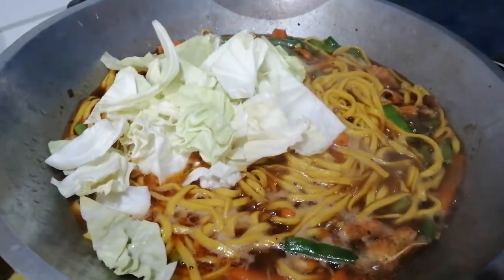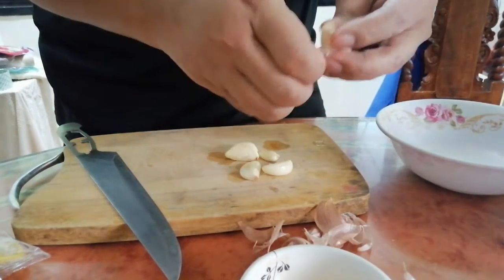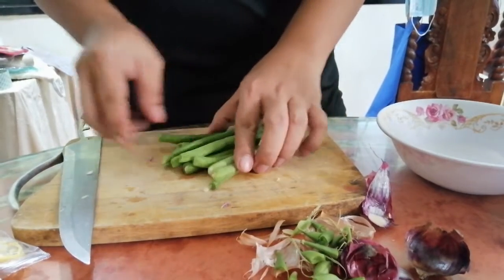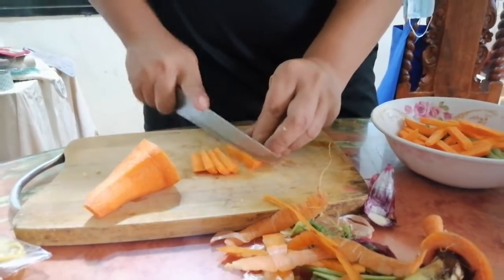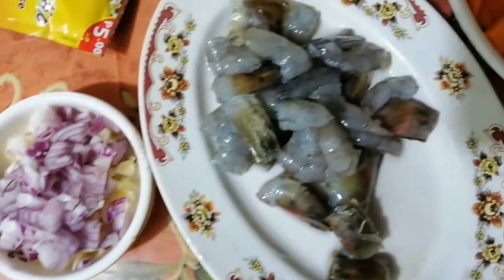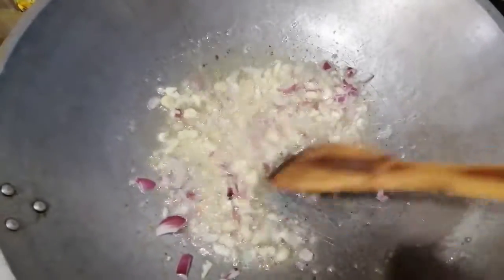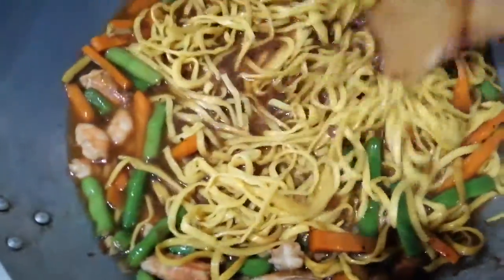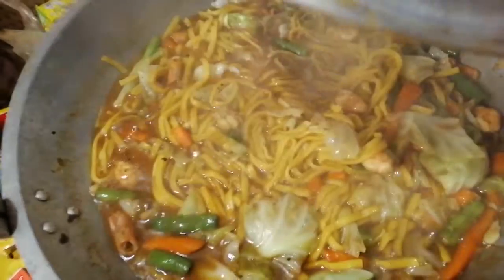Cooking Vlog: Third day of 2022 - hulaan mo yung recipe at ingredients haha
Cooking Vlog:
3rd Vlog || Third day of 2022 - hulaan mo yung recipe at ingredients haha